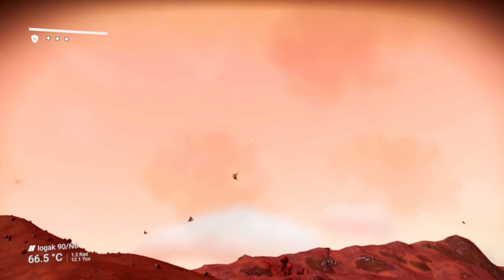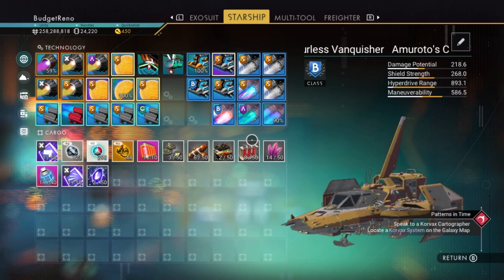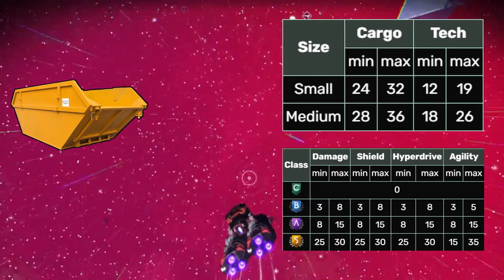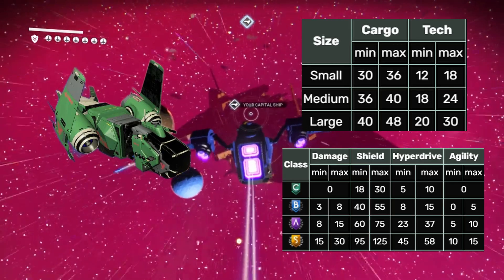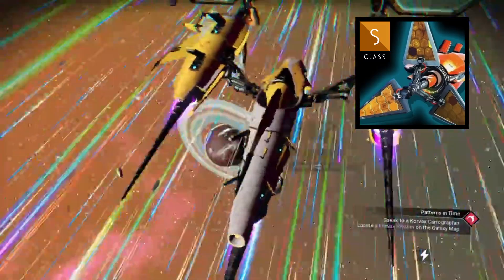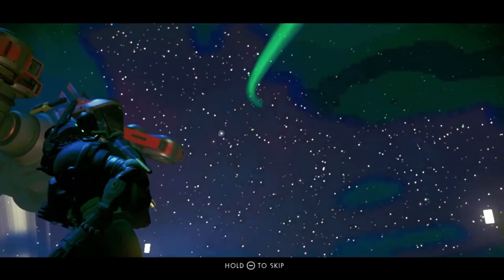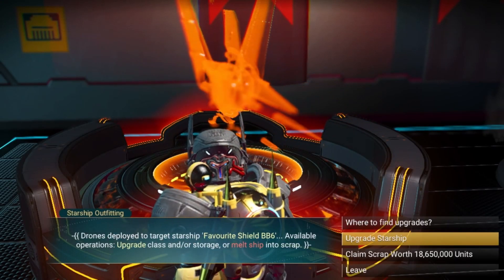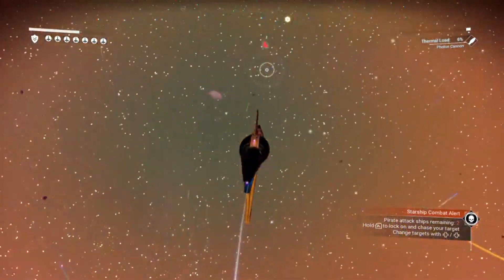No Man's Sky the basics. Star ships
A series of videos for new player to the game, in this episode we're covering star ships, what types there are, what they can do and how to upgrade them.

Hello all, I'm BudgetReno and I play games off my Nintendo Switch.
My usual go to game is No Man's Sky but if its a Sandbox game or
space related chances are I'll play.

Tuesday and Friday evenings 8:00 GMT